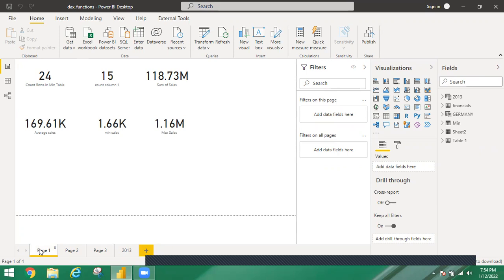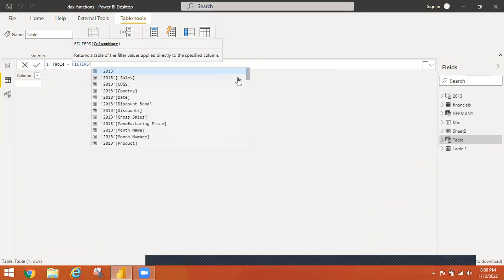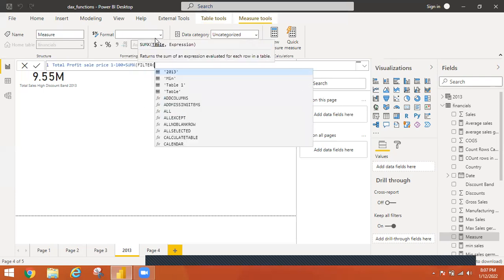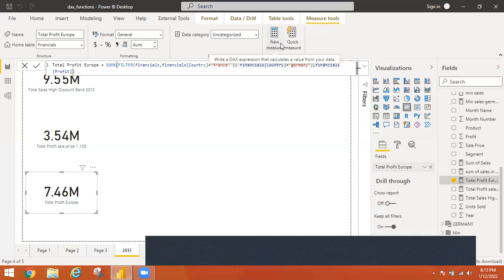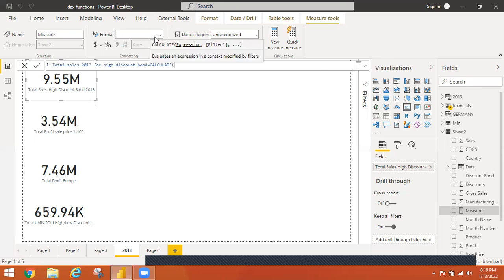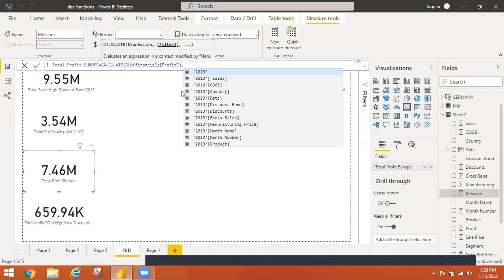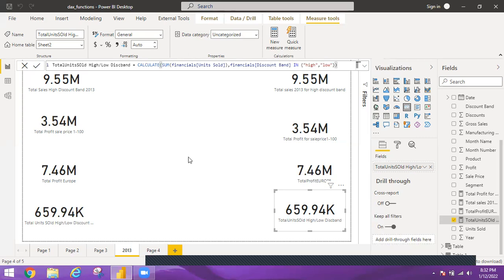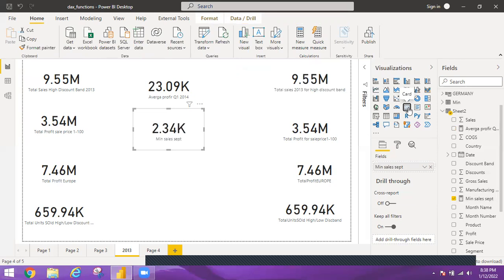DAX Part 3 | Power BI | Data Analyst | Analyze Data